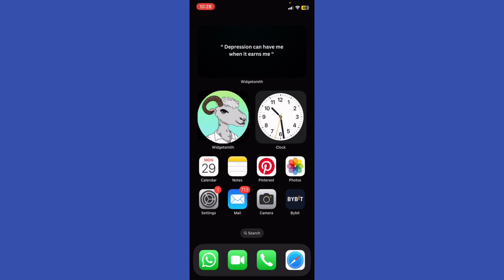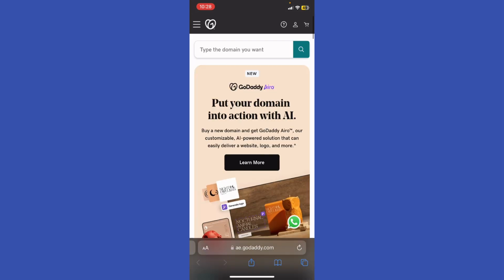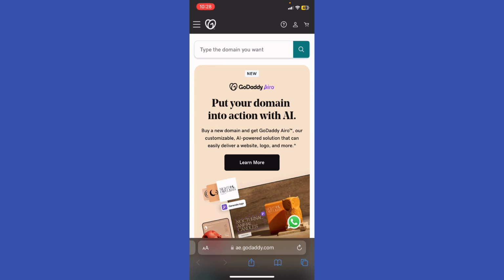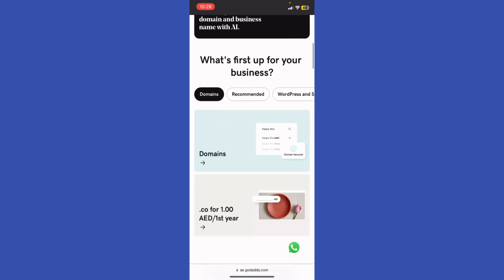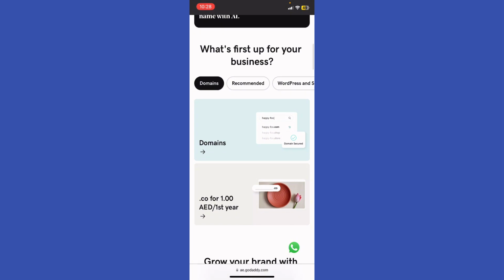How to redirect godaddy domain to another website (2024)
How to redirect godaddy domain to another website

In this video i´ll show you How to redirect godaddy domain to another website. The method is very simple and clearly described in the video. follow all the steps & redirect godaddy domain to another website